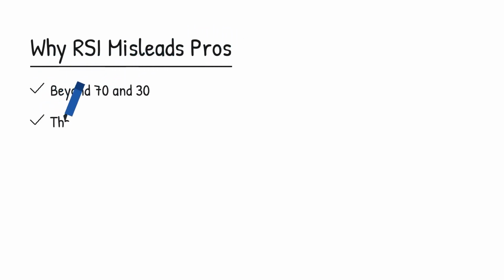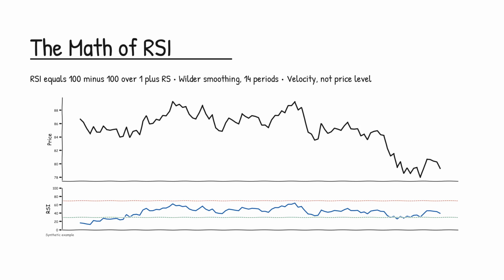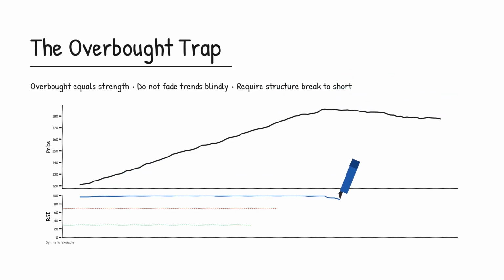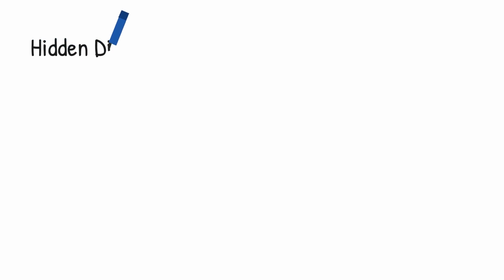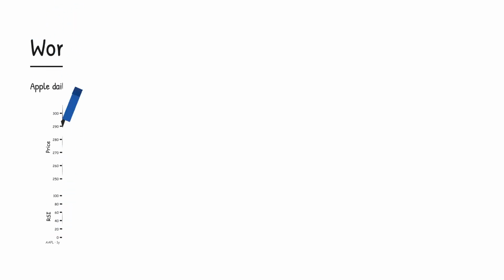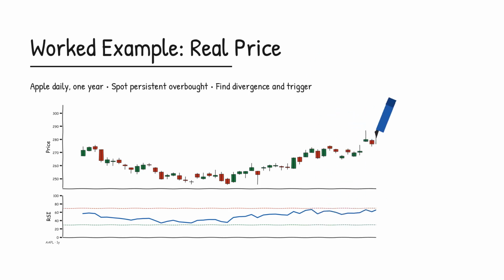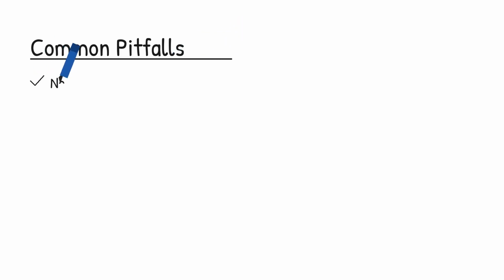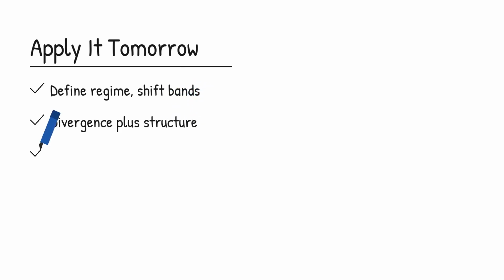RSI: The Overbought Trap and Divergence | Technical Analysis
RSI: The Overbought Trap and Divergence

RSI is one of the most-used — and most-misused — tools in technical analysis. In this episode we break it down for serious traders: the intuition and the math, how to read it, real entry and exit signals, an analogy that makes it click, a worked example, and the pitfalls to avoid.

⏱️ Chapters:
0:00 Intro
0:04 Why RSI Misleads Pros
0:26 The Math of RSI
0:56 Reading the Zones
1:23 The Overbought Trap
1:49 Bullish and Bearish Divergence
2:13 Hidden Divergence
2:39 Entry Triggers
3:00 Worked Example: Real Price
3:21 Weaknesses and Whipsaws
3:47 Confluence That Works
4:13 Common Pitfalls
4:39 Apply It Tomorrow